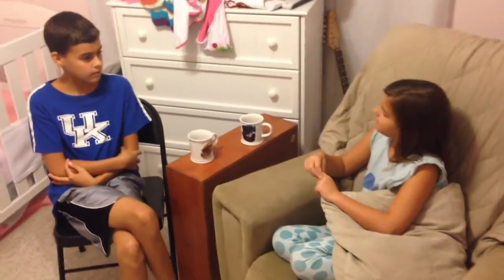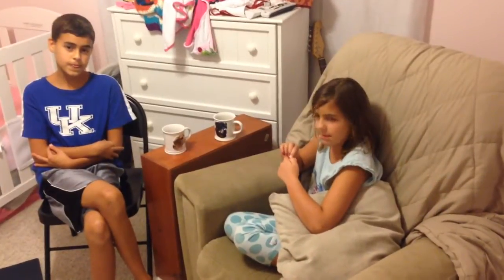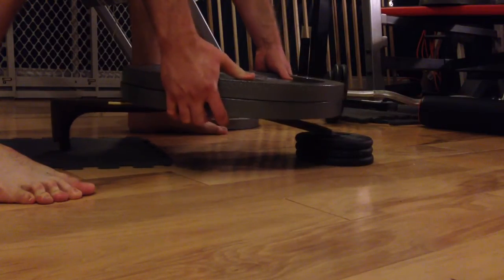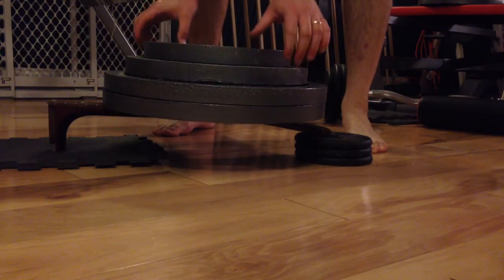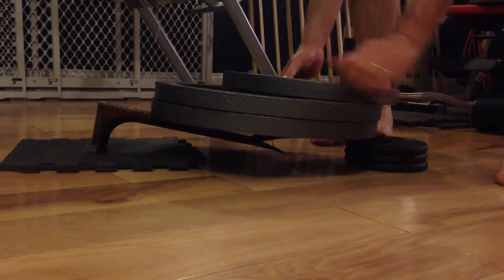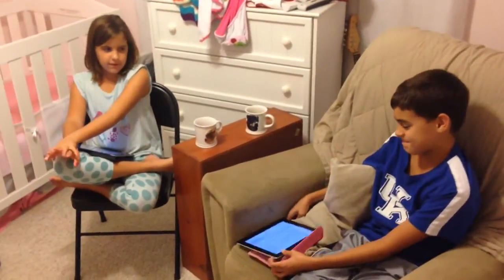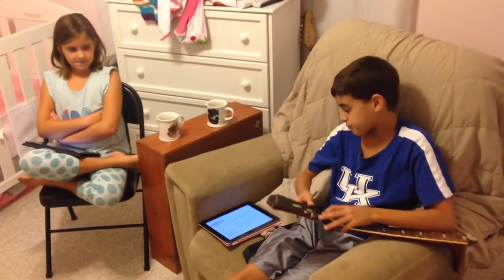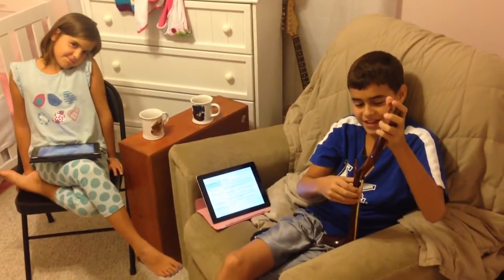Epiphone Headstock Break - Experiment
We break a neck and headstock from a 1967 Epiphone Texan acoustic guitar.  The experiment starts at 0:47 and the neck breaks when we apply 175 lbs to it.